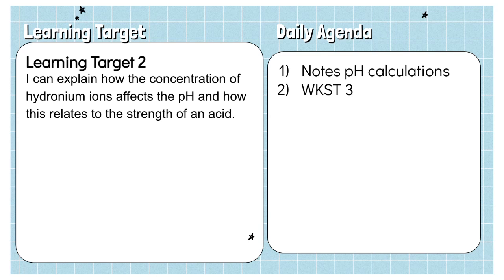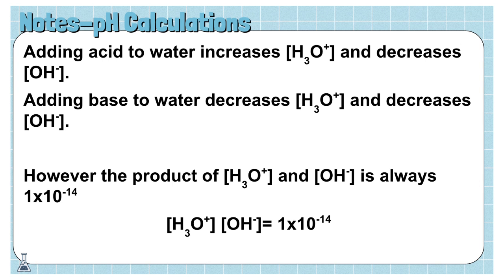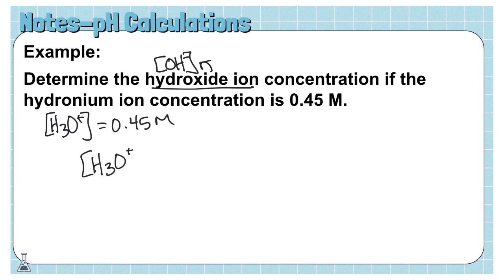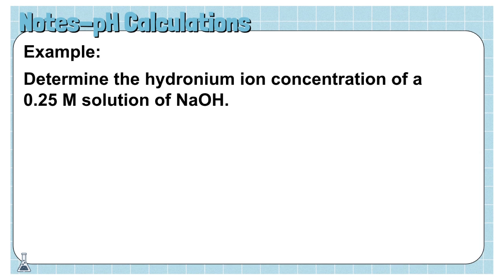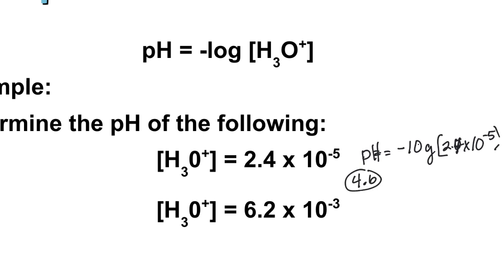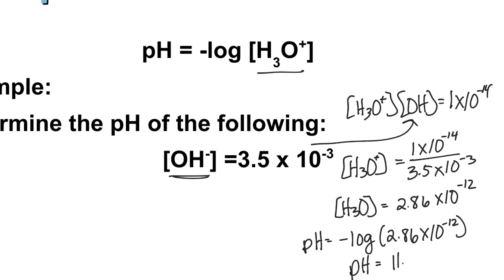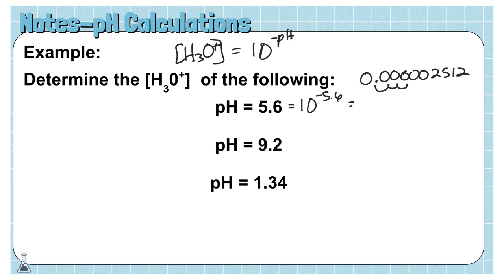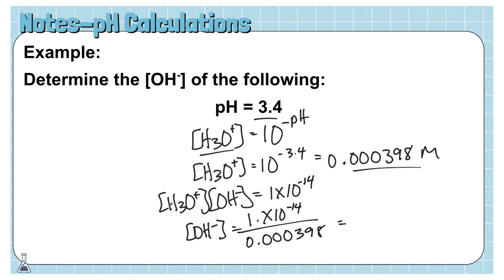Calculating pH, [H30+], [OH-]